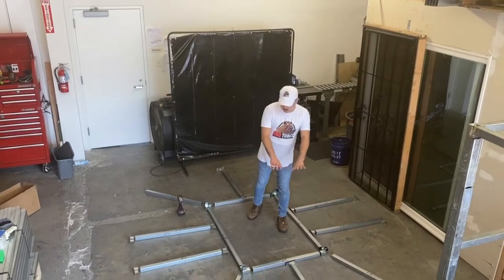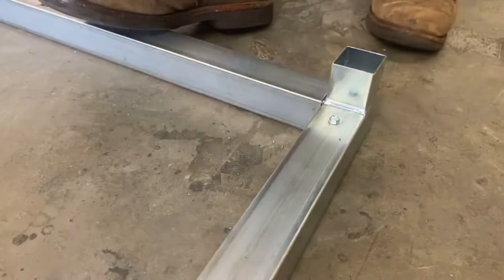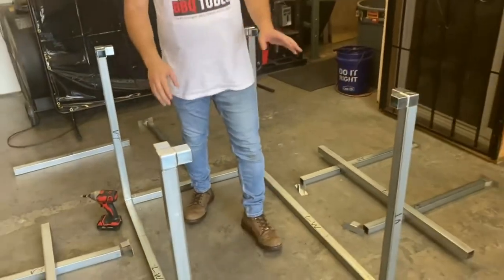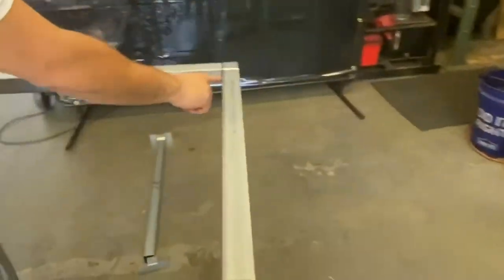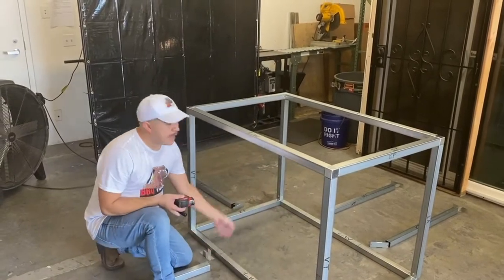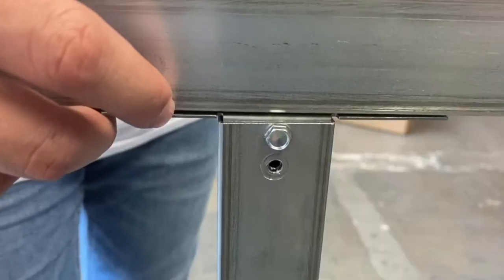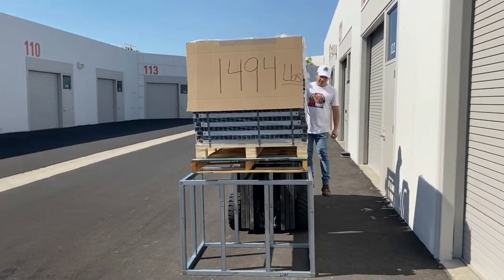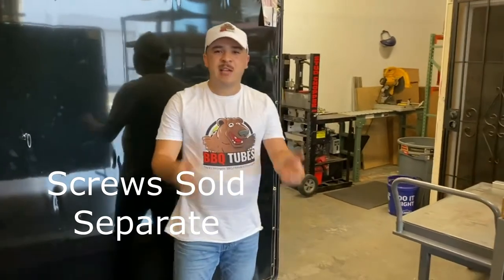BBQ Tubes 4 ft module assembly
How to assemble the BBQ Tubes 4ft module. Watch Chris assemble a 4 ft module from start to finish. Also see him unpack the box showing all the parts.  Plus a demonstration of strength by placing over 1400 lbs on top of the module.